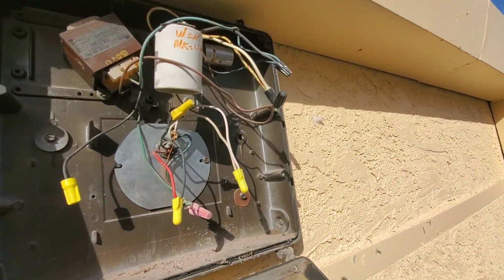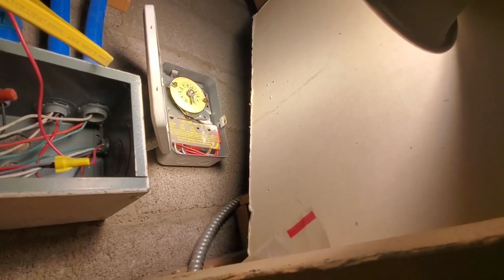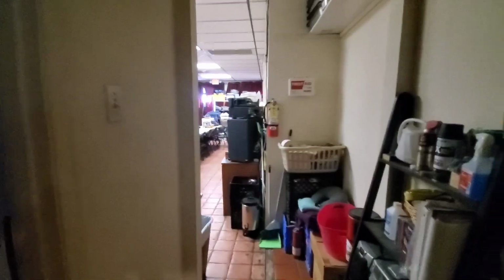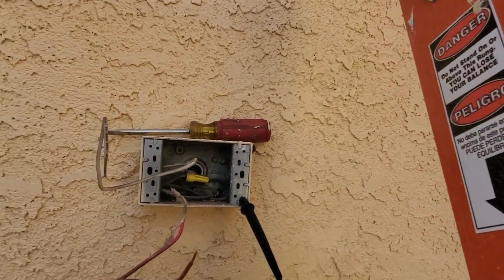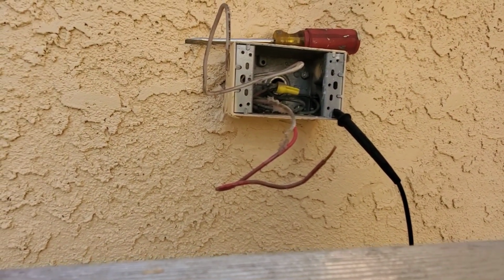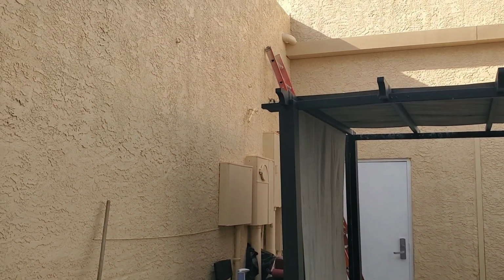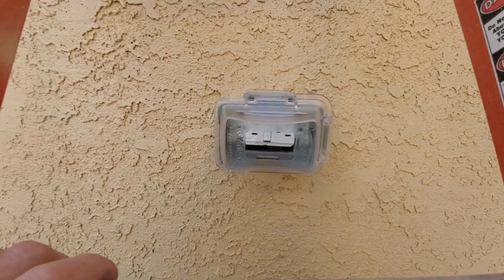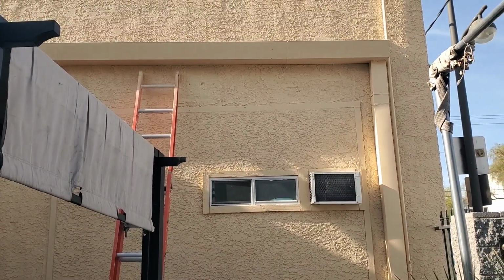Out With the Old Lighting! (Part 2)...St. Joseph's Church, Las Vegas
In part two of exterior lighting restoration at St. Joseph's Catholic Church in downtown Las Vegas, I remove old exterior lighting fixtures, install a new exterior all-weather outlet, and conduct some overnight testing on the Intermatic timer.